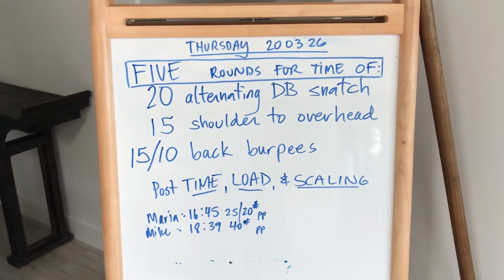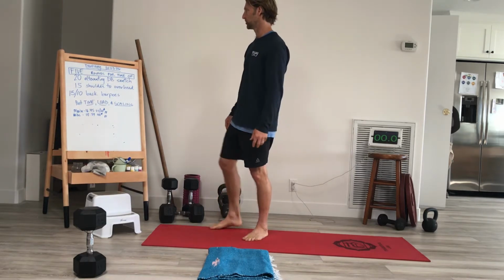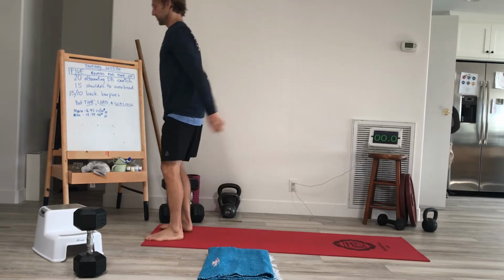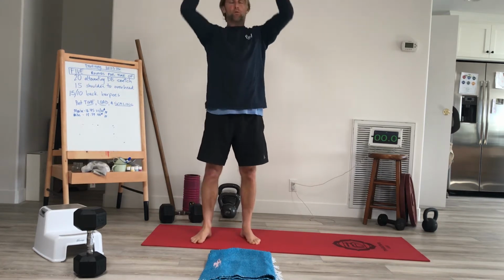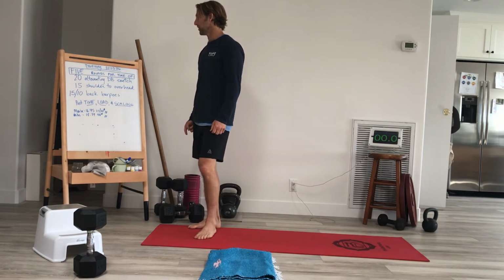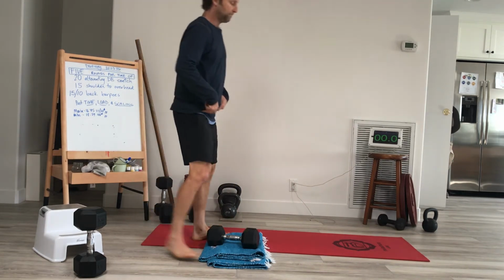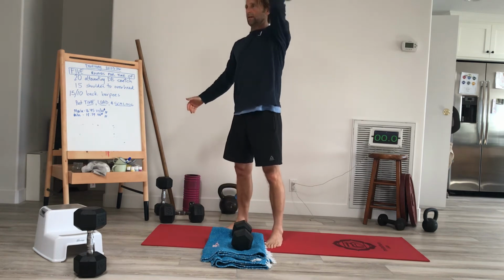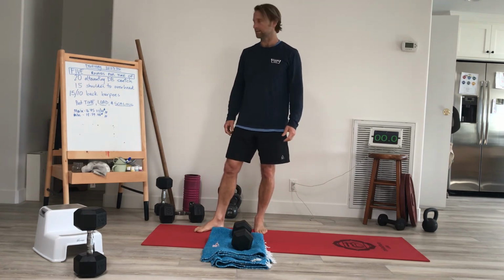Thursday WOD Notes 200326